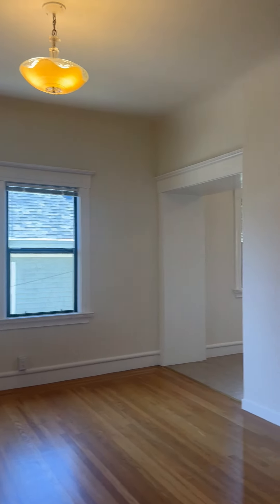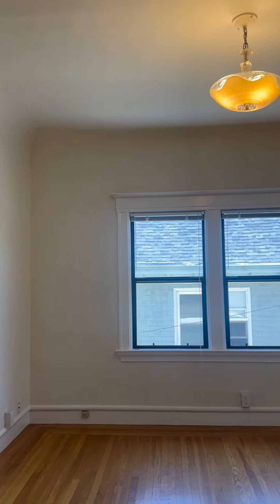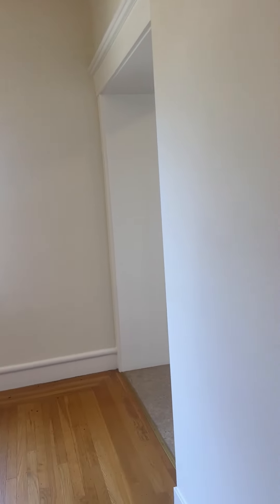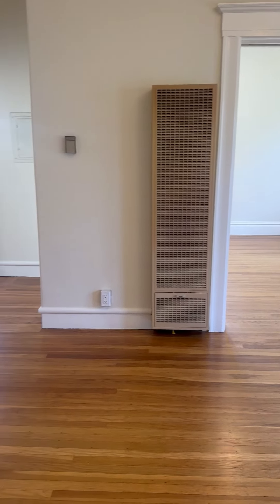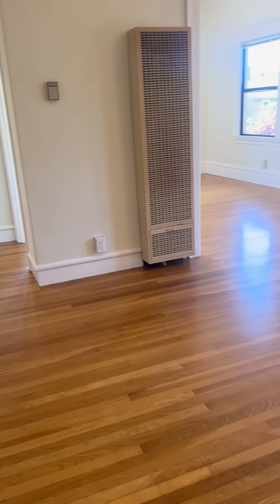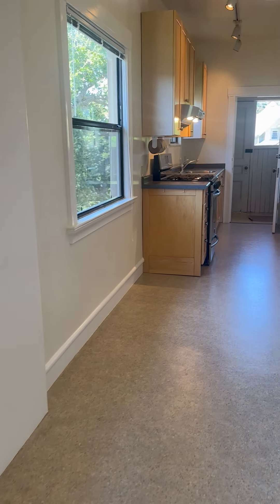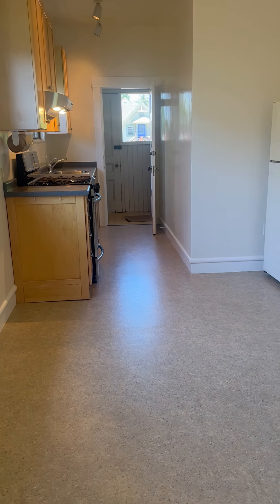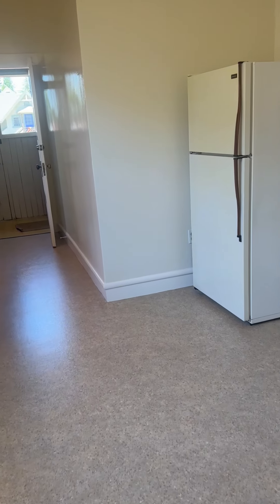528 66th St. #3